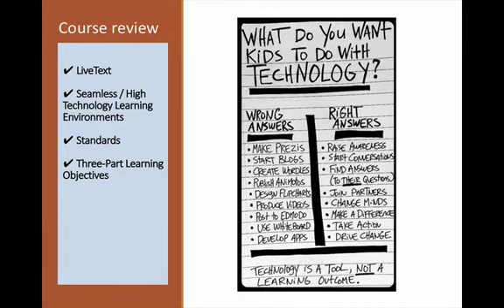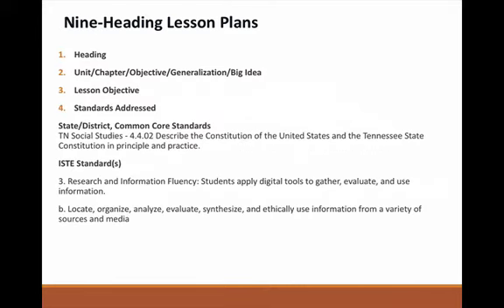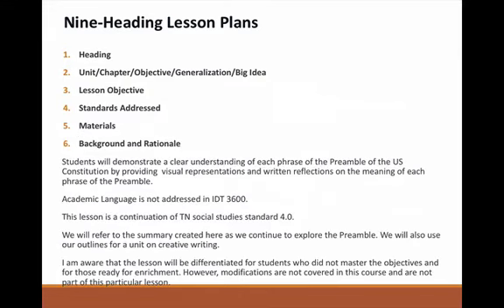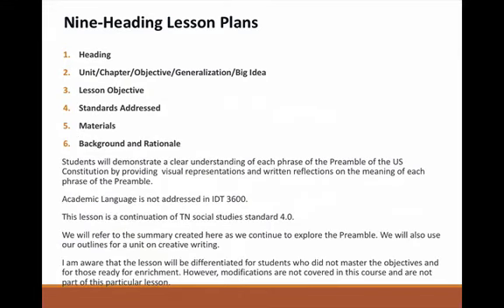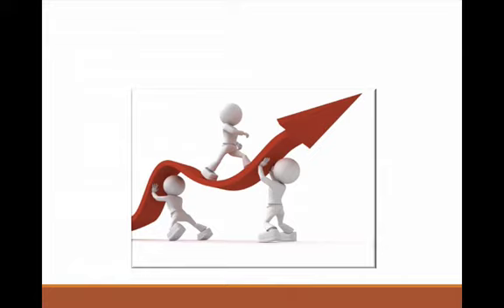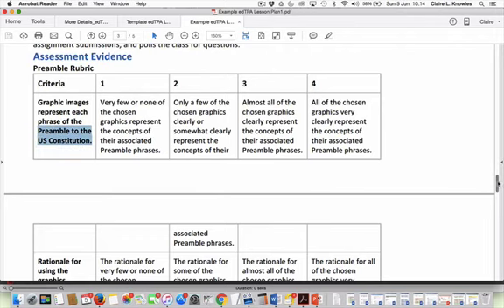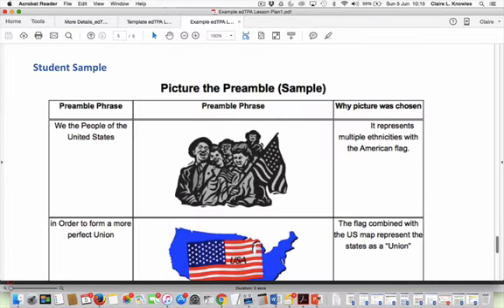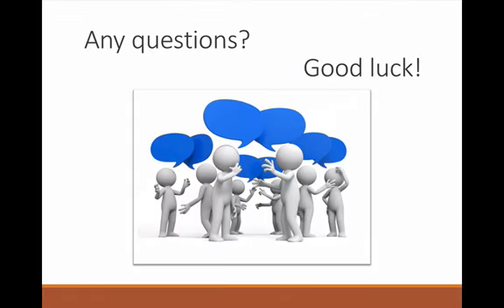Unit 3 IDT 3600